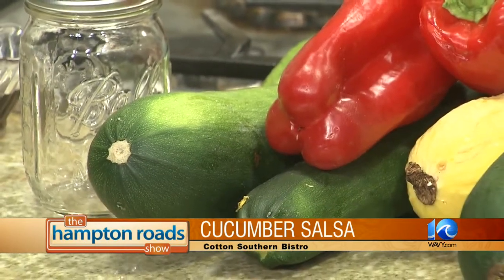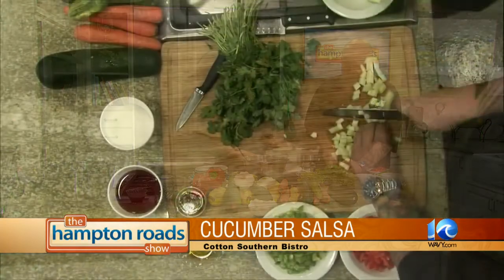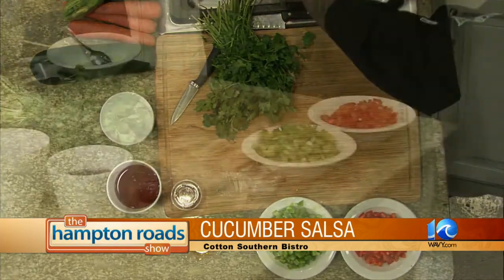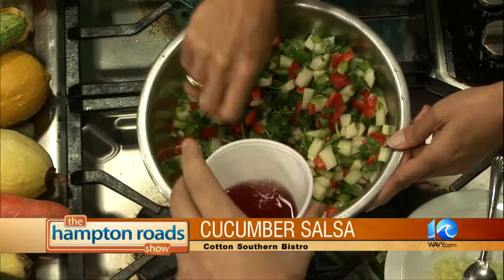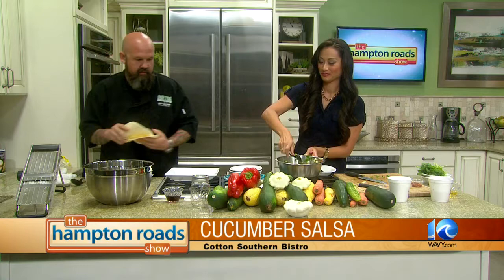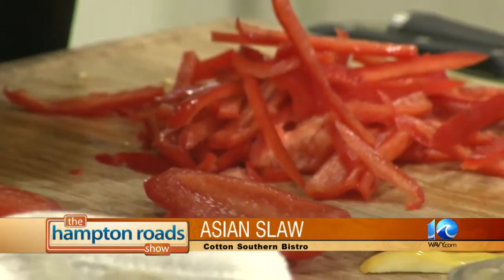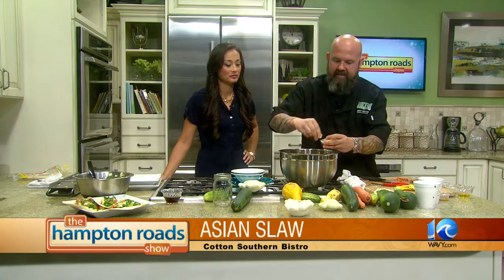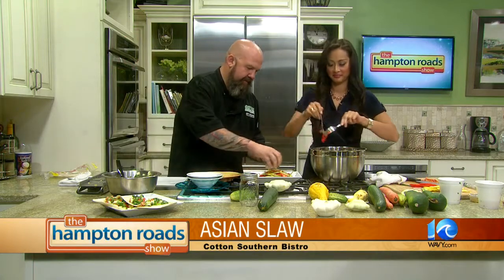Chef Jeff Brown from Cotton Southern Bistro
In the kitchen with Chef Jeff Brown from Cotton Southern Bistro.